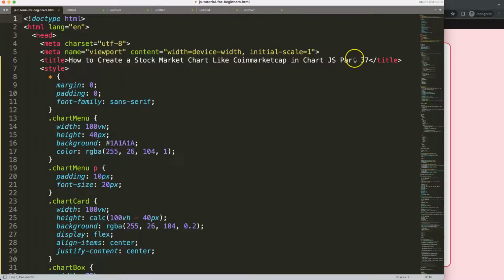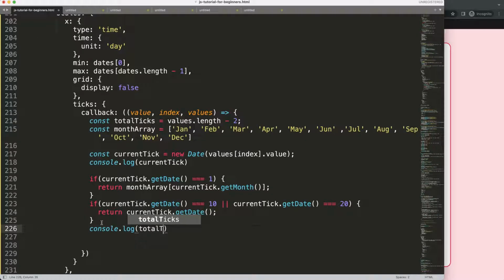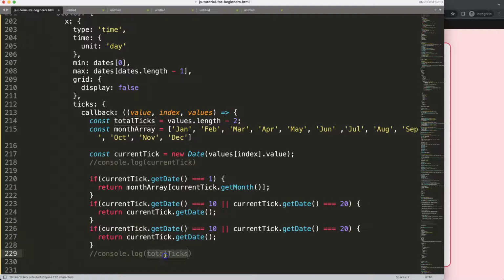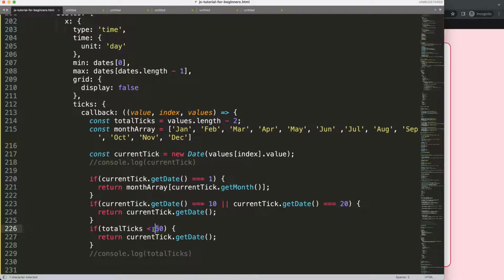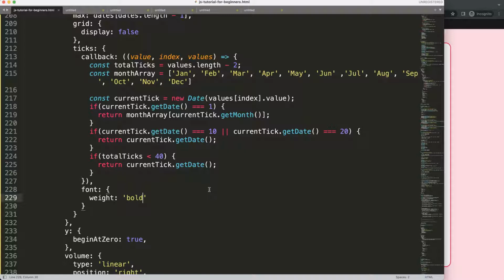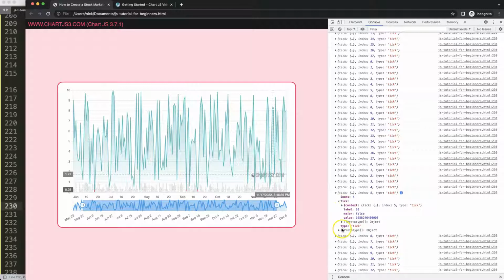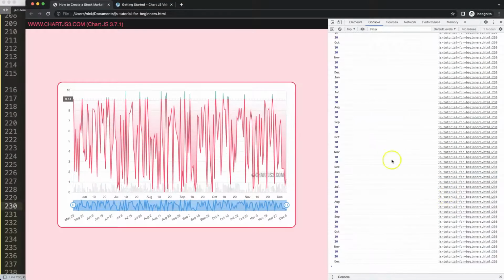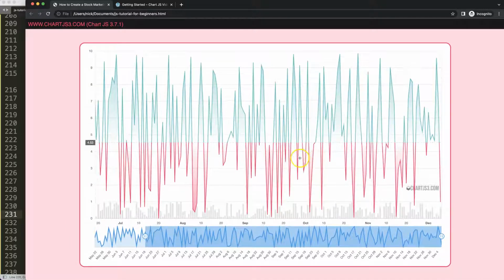How to Create a Stock Market Chart Like Coinmarketcap in Chart JS Part 37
▬ Materials/References  ▬▬▬▬▬▬▬▬▬▬

Chart JS Dashboard Series:
👍 Most Liked Video Series:

▬ About Us  ▬▬▬▬▬▬▬▬▬▬▬▬